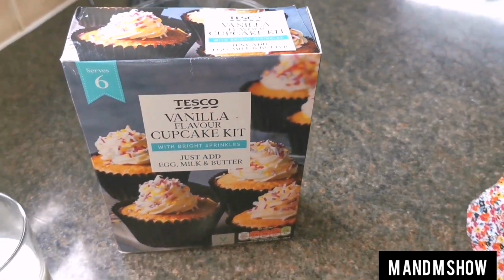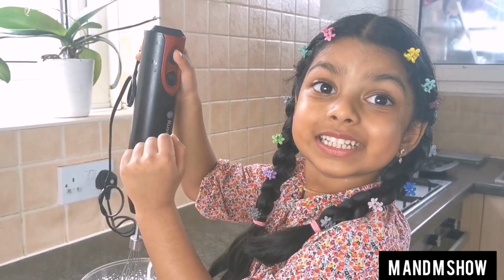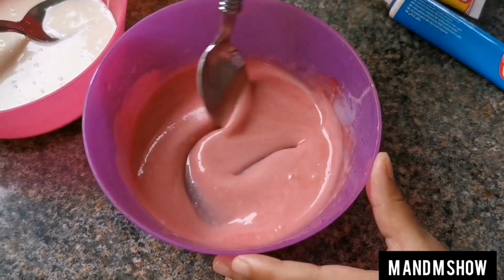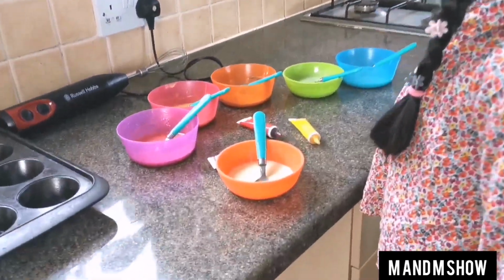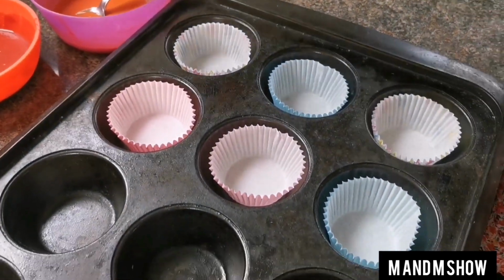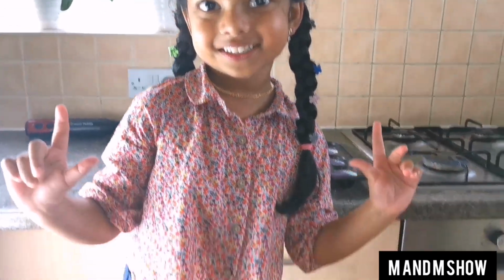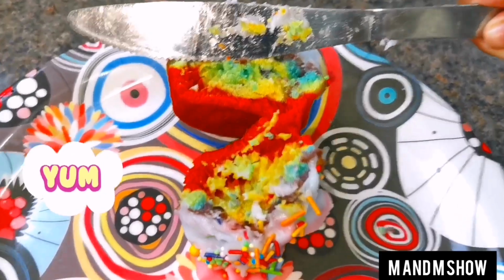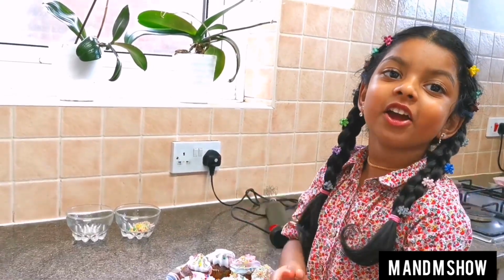MEGALYN MAKES RAINBOW CUPCAKES- Kids' Recipes Part 2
In this video, Megalyn makes rainbow cupcakes and teaches colour along the way. She educates children on the different mixing of colours in an entertaining way. Kids can learn how to make different colours from red, blue and yellow. Hope you enjoyed.